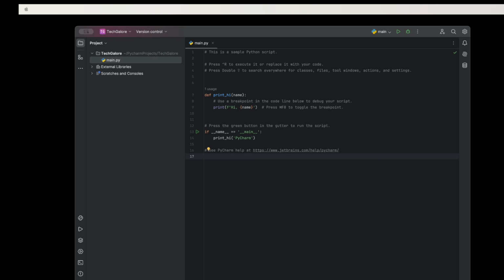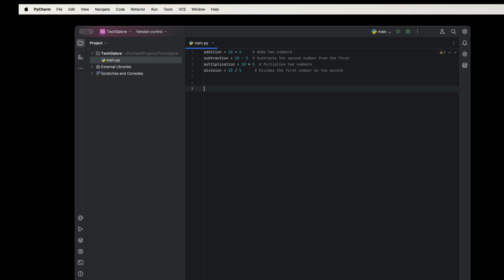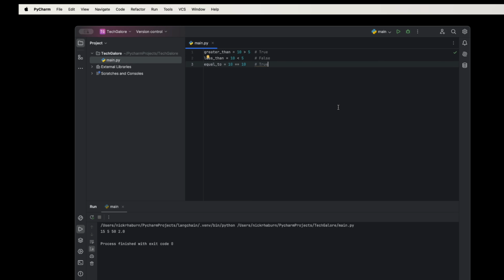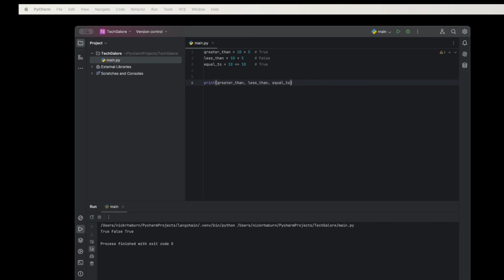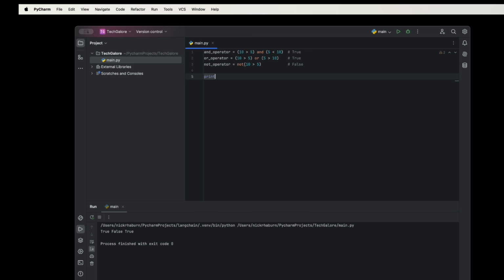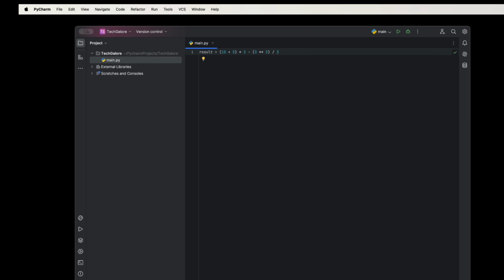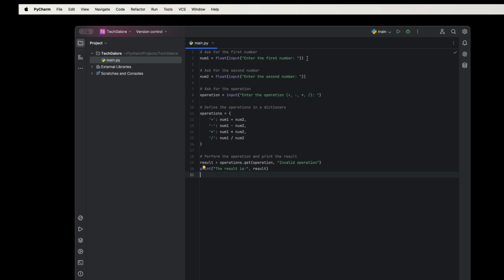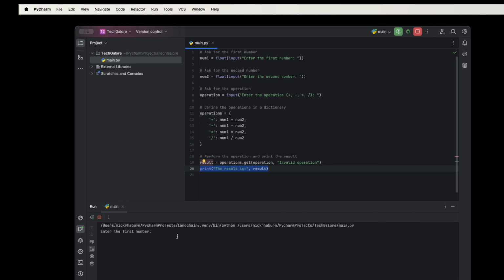Master Python Operators & Expressions: Build Your Own Calculator!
Dive into the world of Python with this comprehensive guide to operators and expressions! In this video, we'll explore the different types of operators—arithmetic, relational, logical, and bitwise—and how they work together in expressions. You'll learn about operator precedence and how it affects your code, ensuring you write efficient and error-free programs. As a real-life example, we'll guide you step-by-step in building a simple calculator in Python, demonstrating how these operators work in action. Perfect for beginners and those looking to sharpen their Python skills!